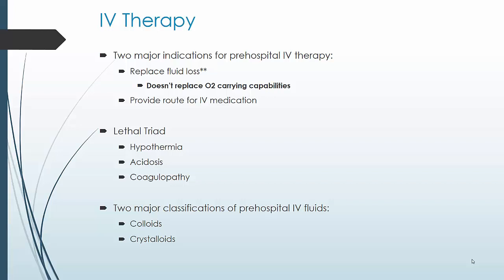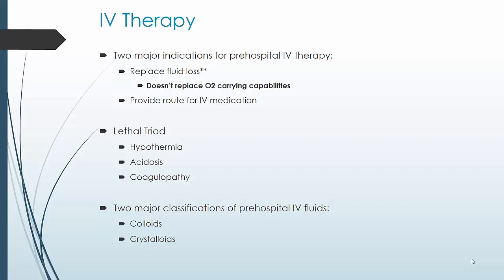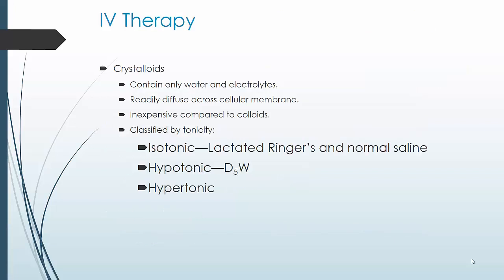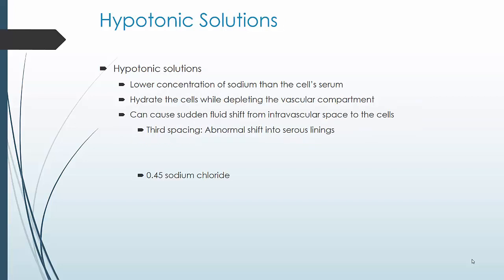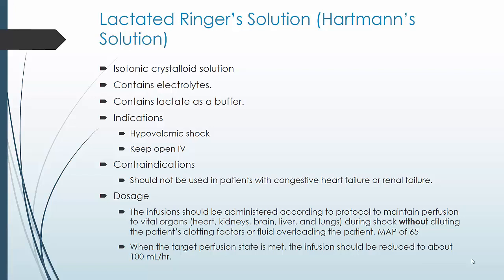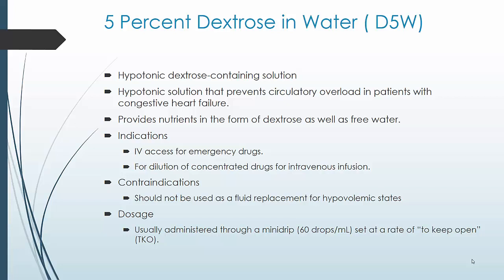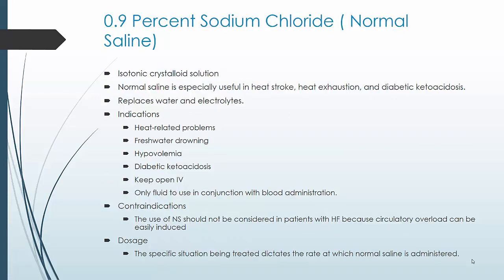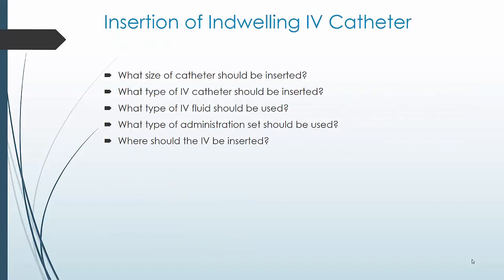IV FLuids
Quick overview IV Fluids D5w, LR, NS